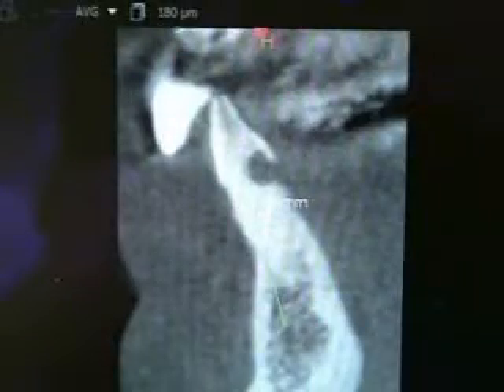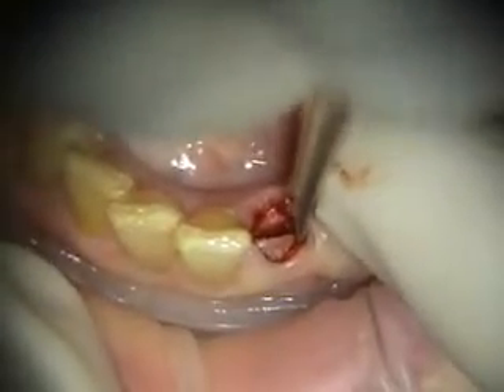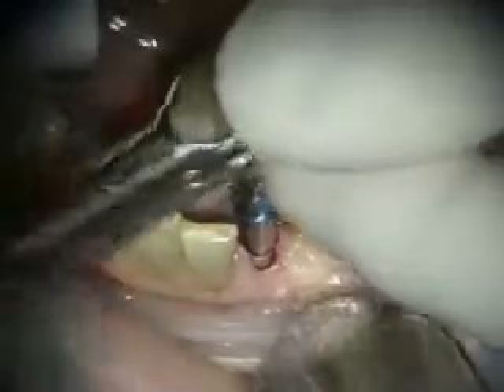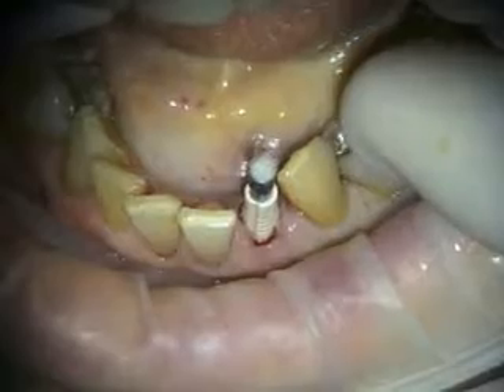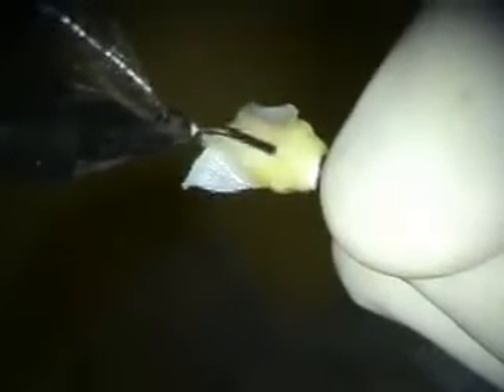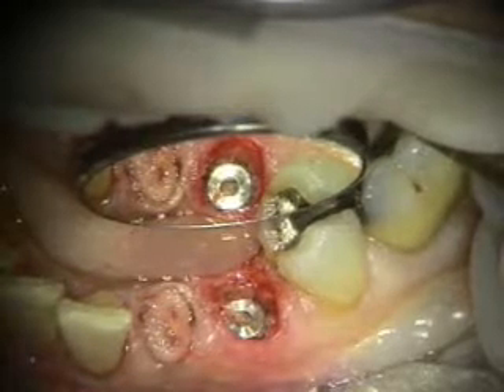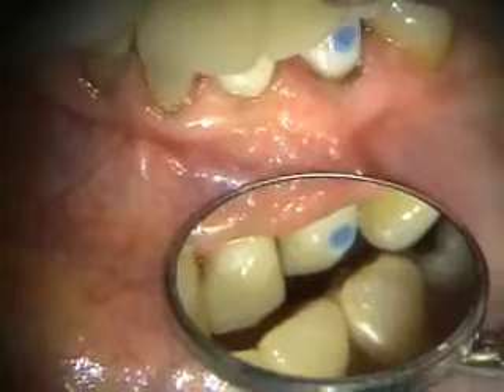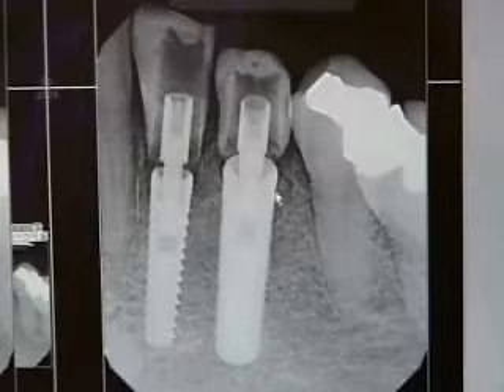Implant Microsurgery: Immediate Implants and Provisionals Lower Left Cuspid and Lateral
Featuring: Global Microscope, Carestream CBCT, Hartzell Microsurgical Instruments, Schumacher Proximator, A Titan Forceps, Implant Direct Legacy, Keystone DMB Gels, LifeNet FDB, Danville Materials Turbo Temp, Prelude, StarFlow, Barracaid, Komet Ceramic Acrylic Bur.